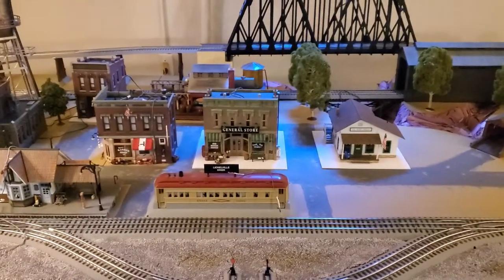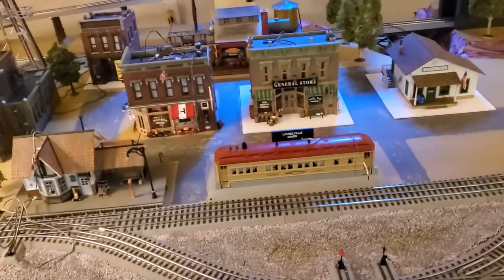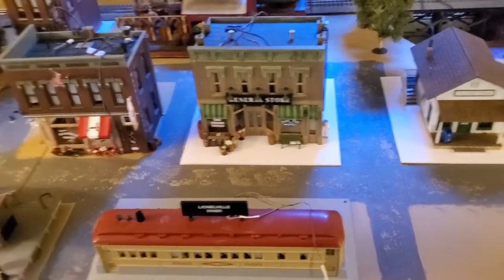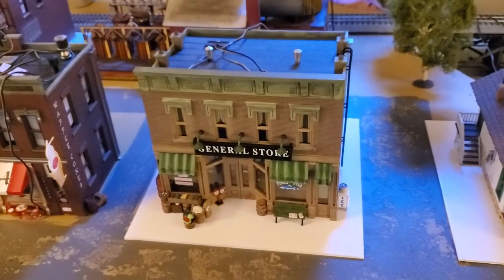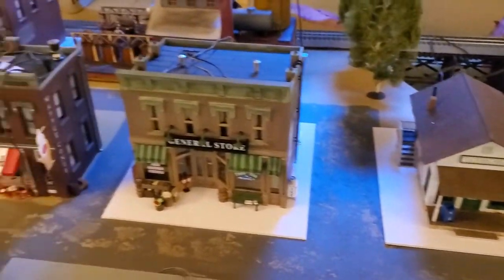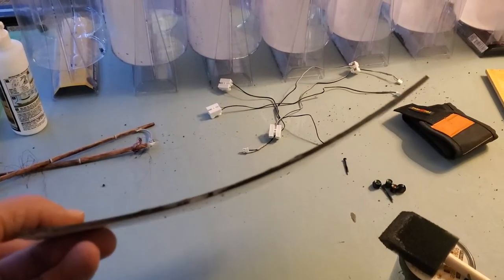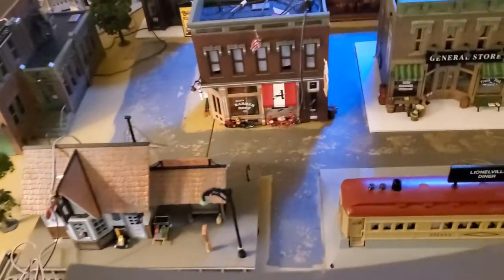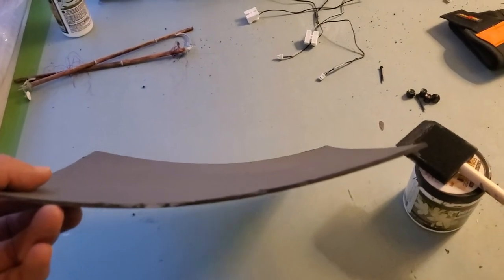Sidewalk plan slightly derailed.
Painting 1/8" posterboard caused it to warp.

Going to plan B...  not sure what that is though..  :)